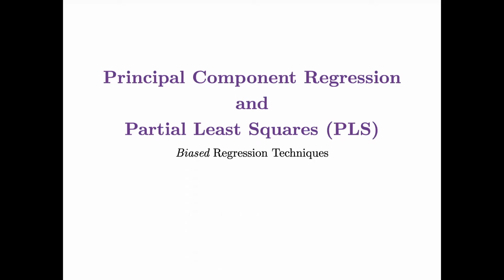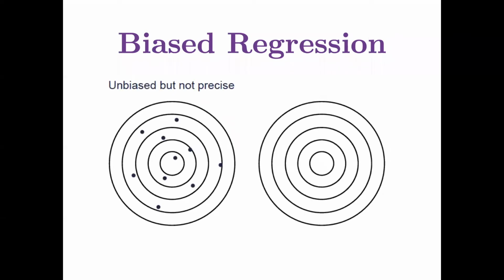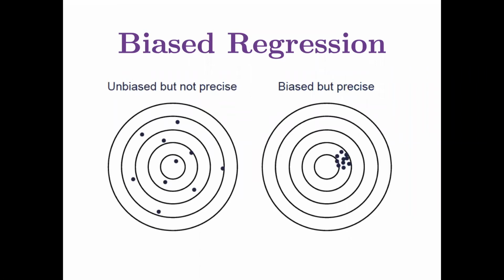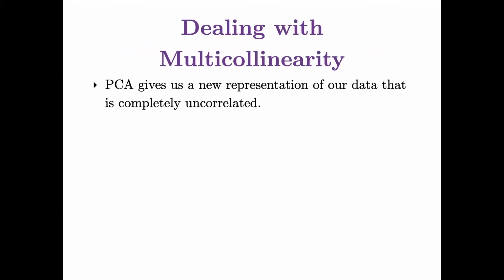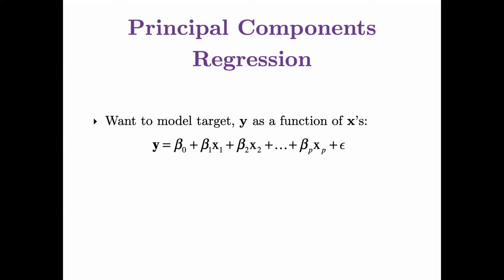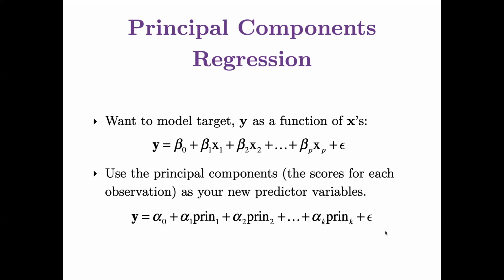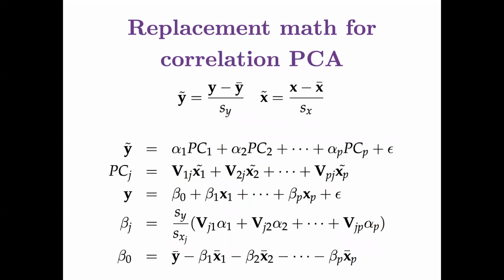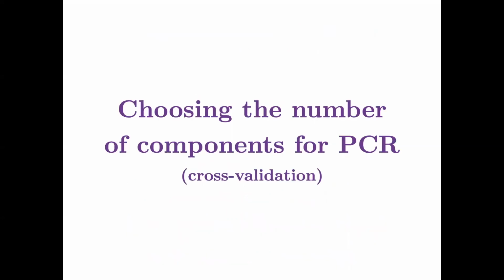21 Biased Regression and PCR